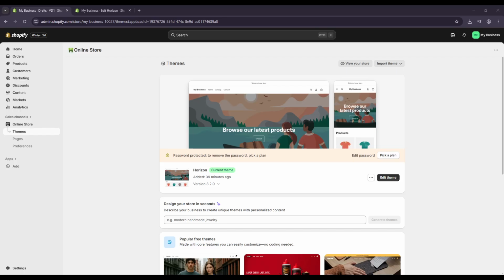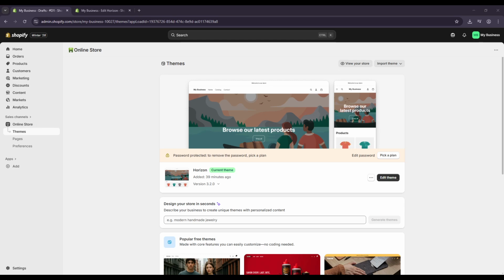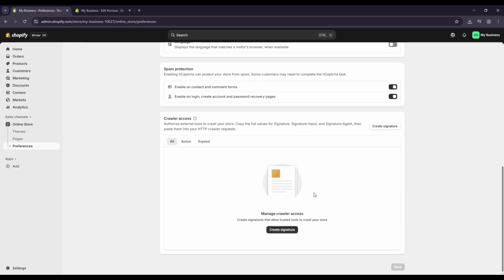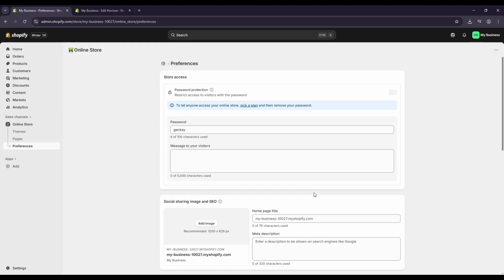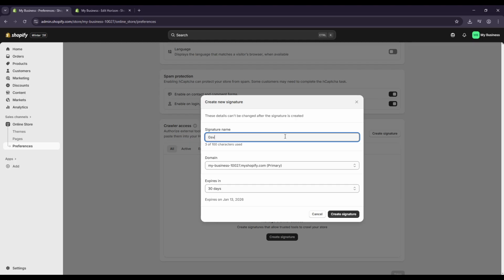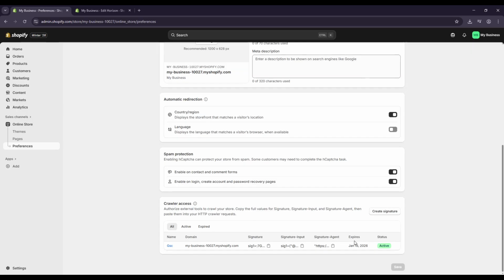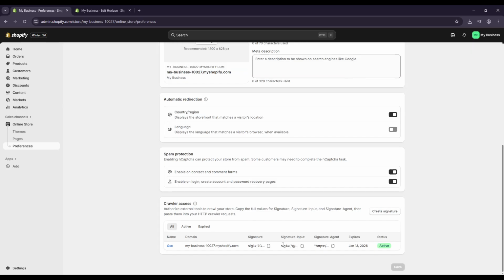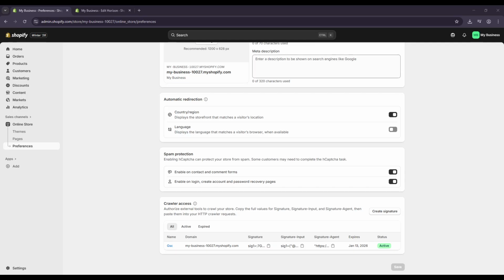How to Connect Google Search Console to Shopify 2026 (Verify Domain & Submit Sitemap)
how to connect Google Search Console to Shopify so you can verify your domain, submit your sitemap, and track SEO performance across Google Search. This tutorial walks through the correct verification steps and how to make sure Google indexes your store properly.

In this Shopify + Google Search Console setup guide, you’ll learn:

How to verify your Shopify domain in Google Search Console

How to use DNS, HTML tag, or the Shopify Google app

How to submit your Shopify sitemap.xml for indexing

How to check page coverage, errors, and indexing status

Tips to improve early search visibility on Google

Connecting Search Console to Shopify is essential for new stores, dropshippers, and eCommerce brands who want Google to discover their products, improve rankings, and fix crawl or indexing problems fast.